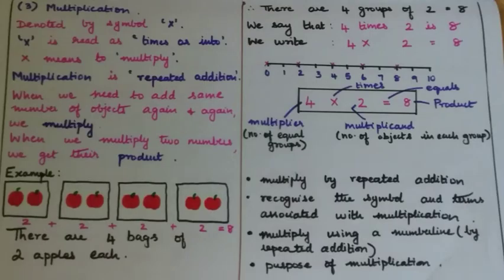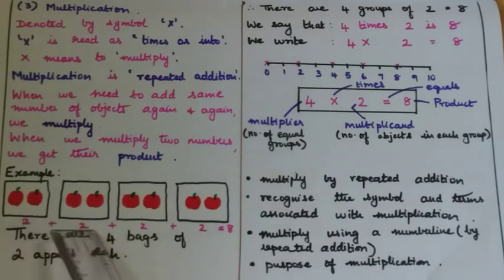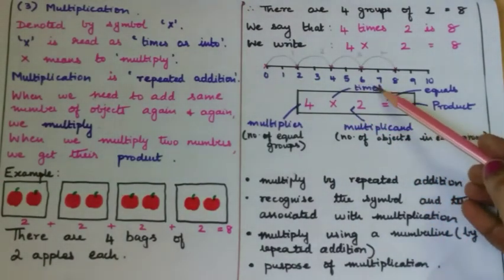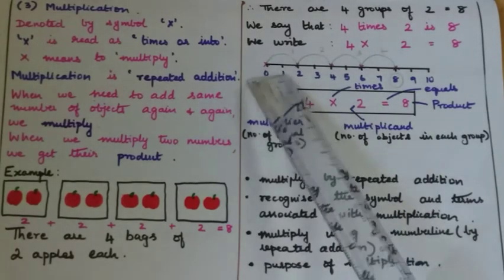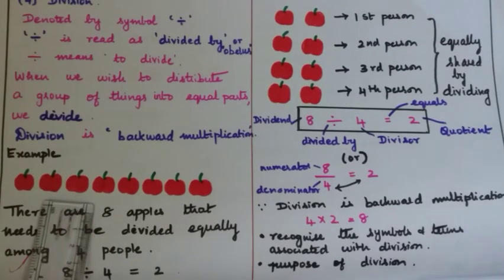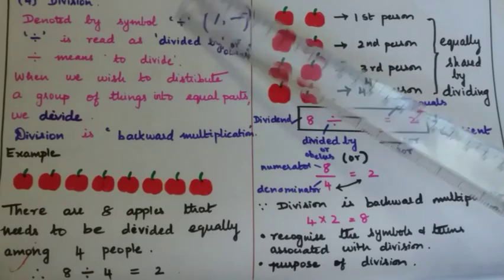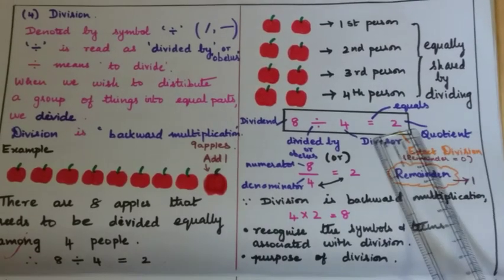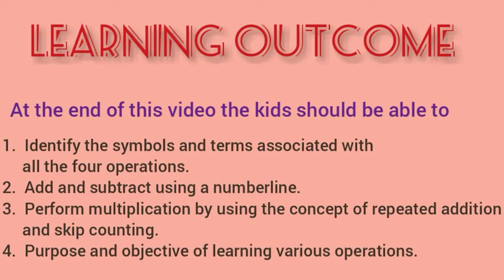Four basic operations in mathematics- Part 2(Multiplication and Division)multiplication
This video explains the basics of multiplication by using the concept of repeated addition and skip counting which creates an idea of how tables are framed.It also explains about the basics of division.
TABLES VIDEOS
Smart way to introduce tables to kids(Table 7)